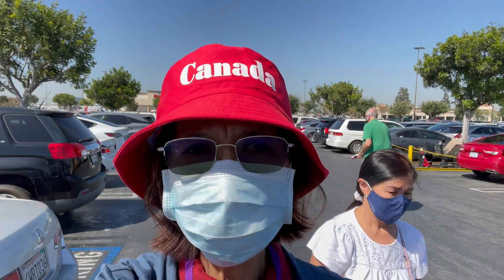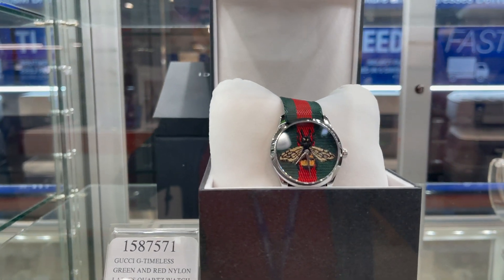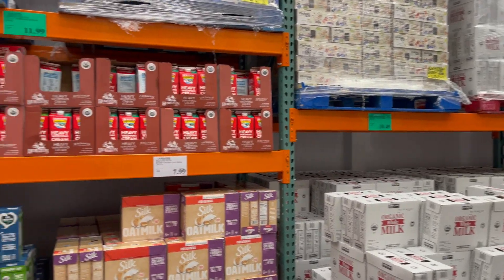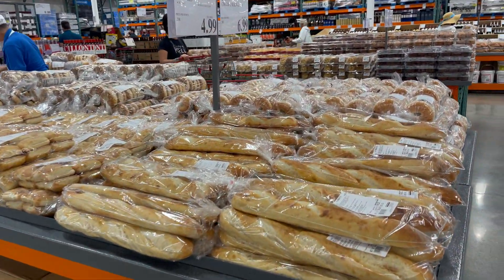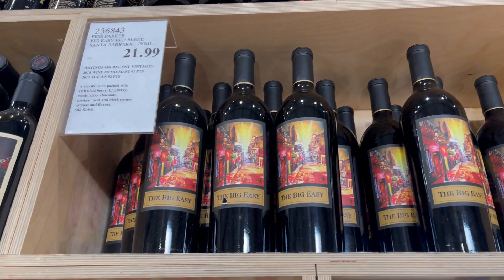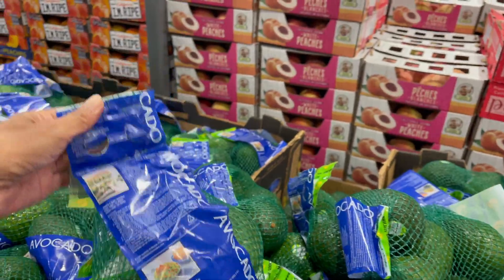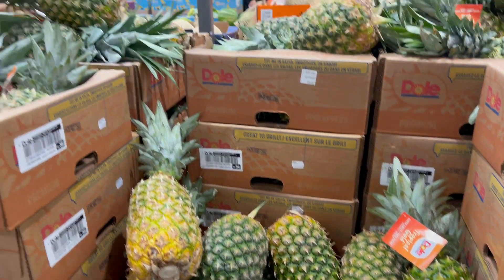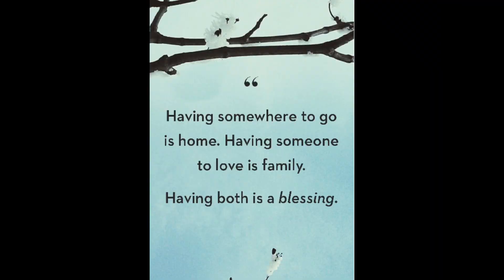COSTCO, Fountain Valley, CA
Cosco is a membership warehouse store. It’s a one stop shop store👍